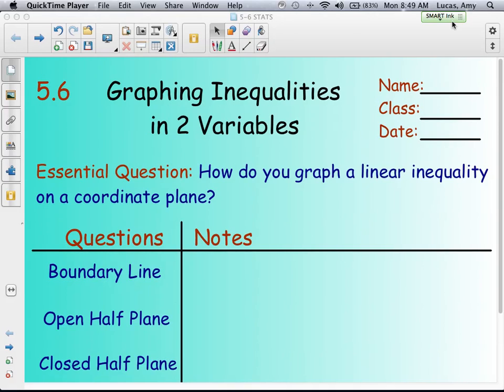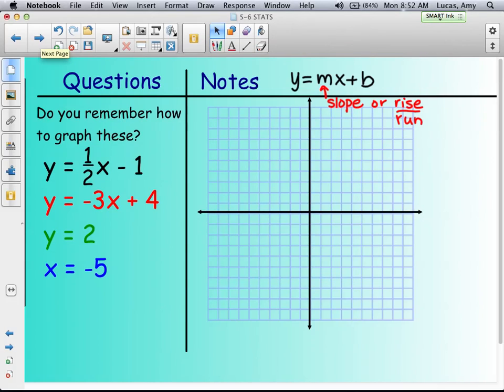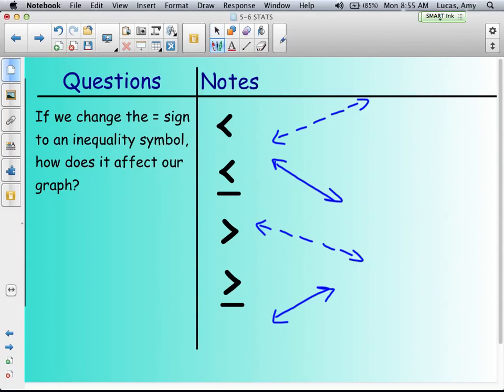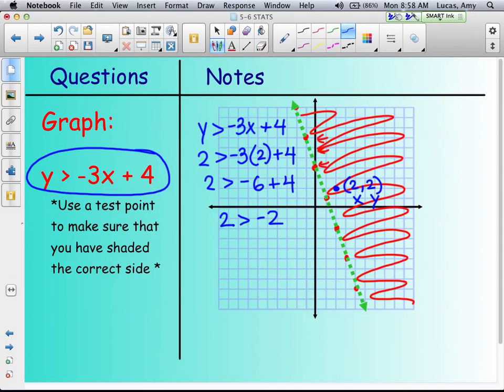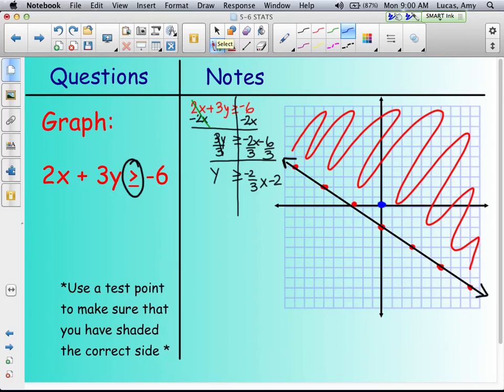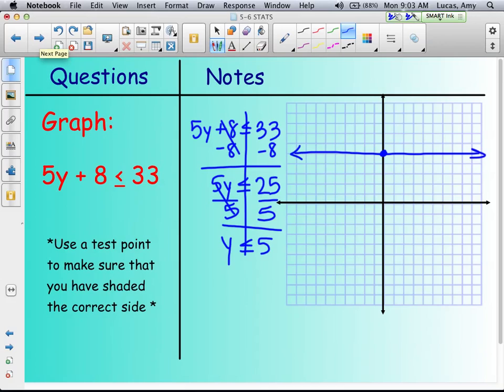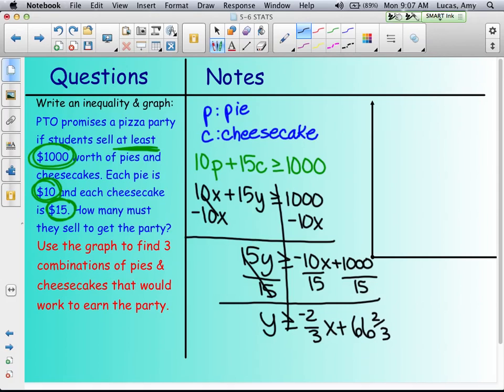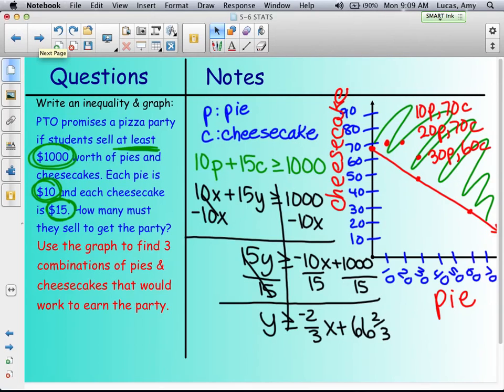Lesson 5-6 Stats